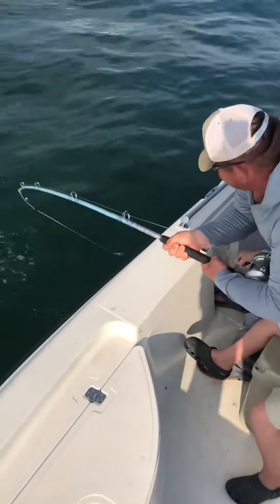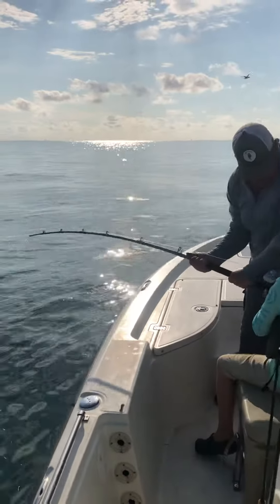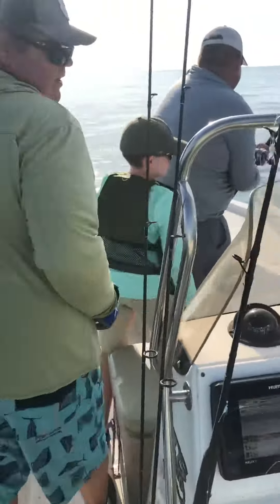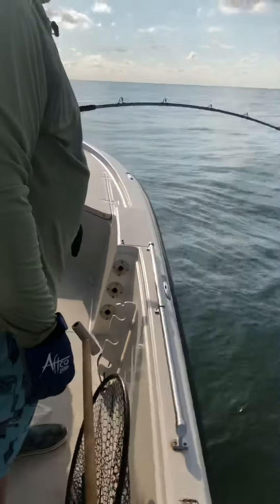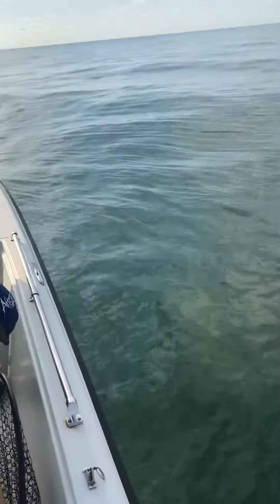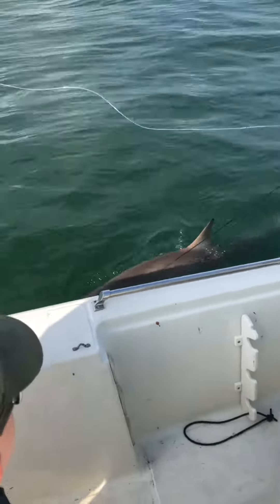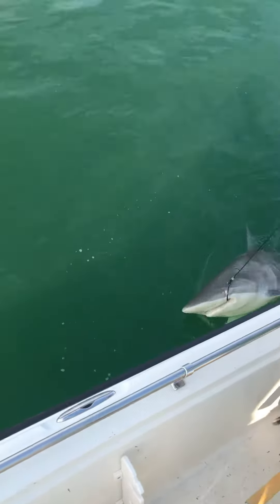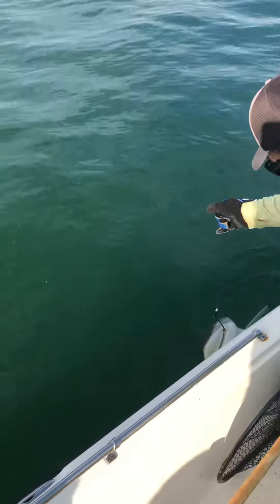Matagorda Spinner shark.